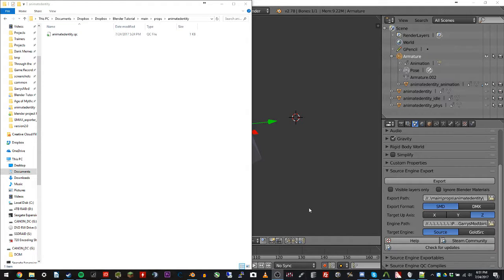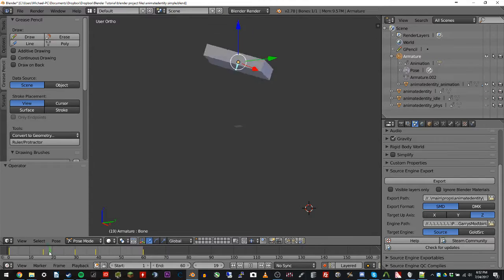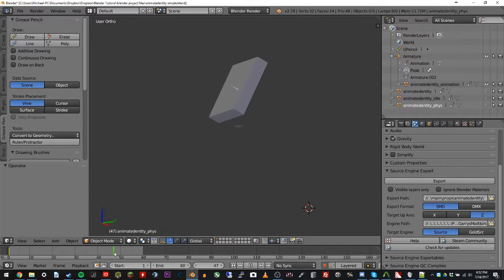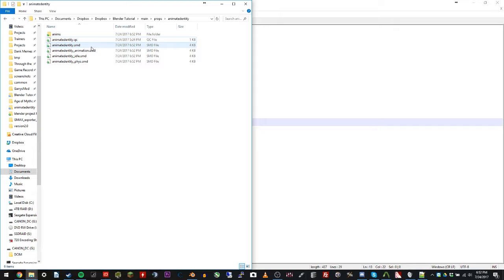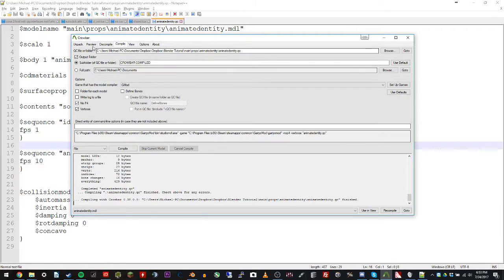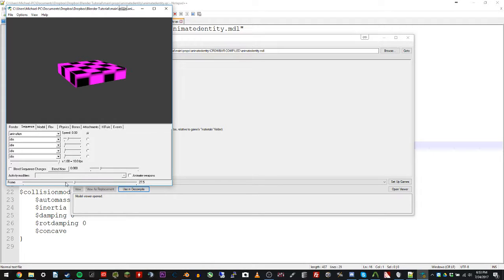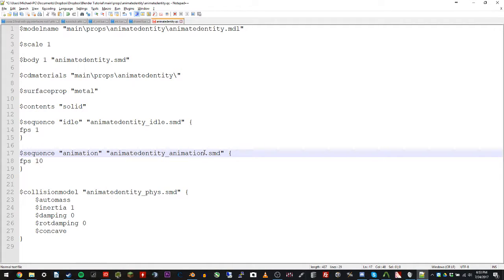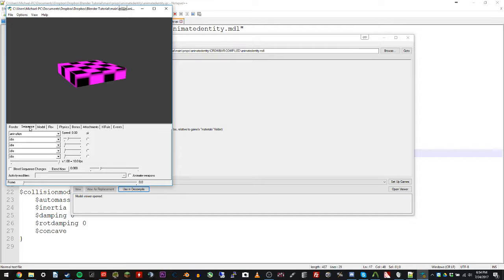Modelling Issue - Blender and Source Engine Export - New Thread on Facepunch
Still haven't been able to fix this issue.